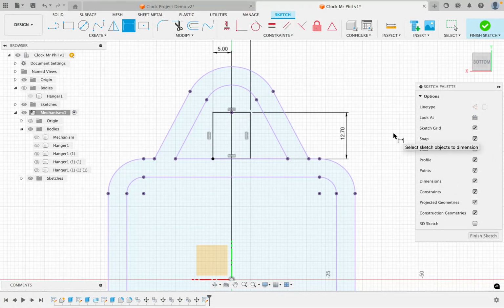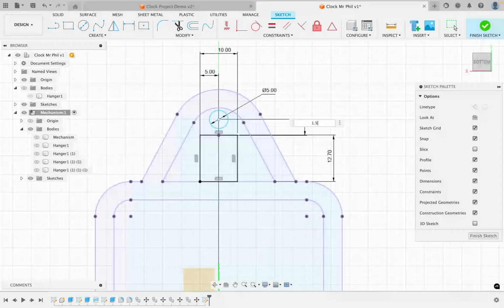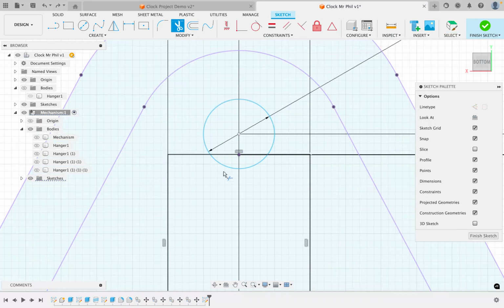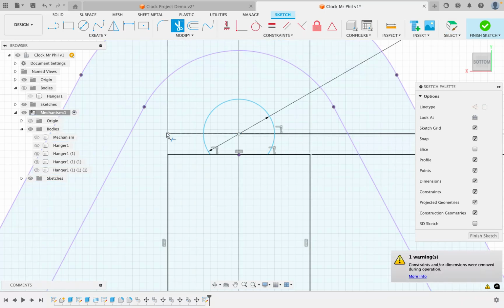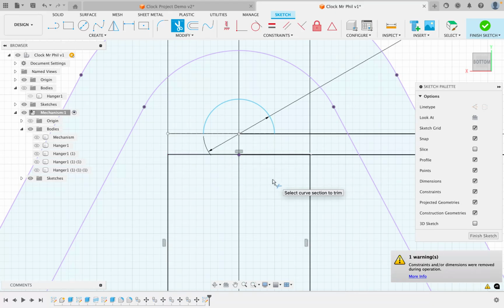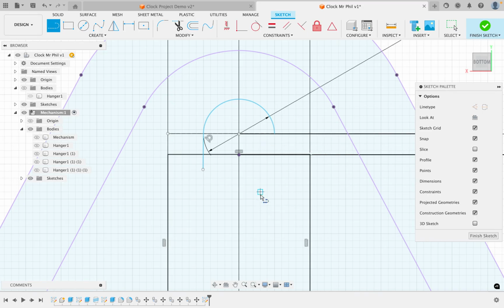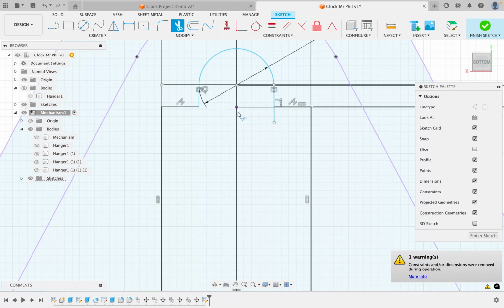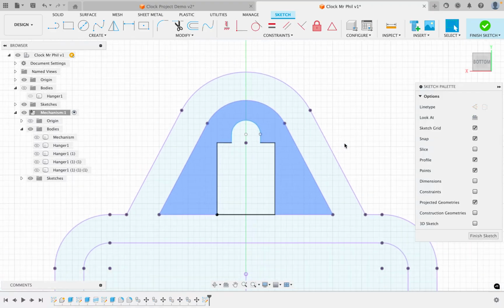Clock 9 - Keyhole shape 2